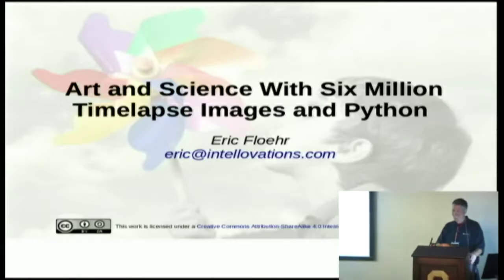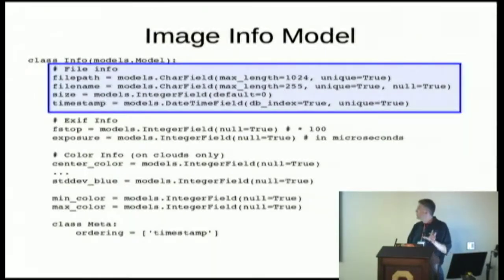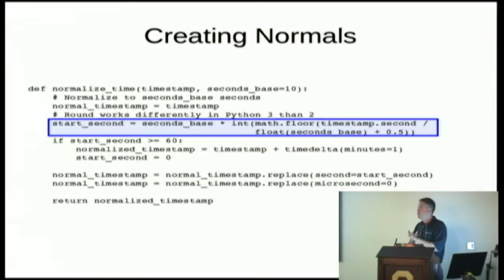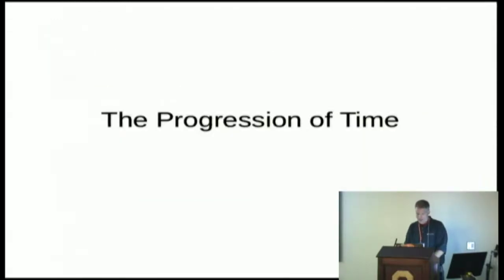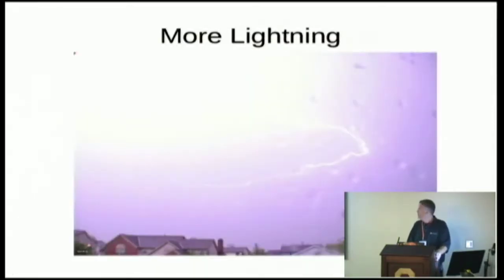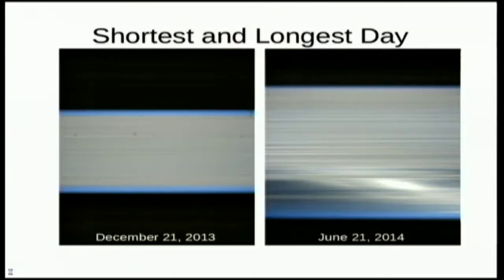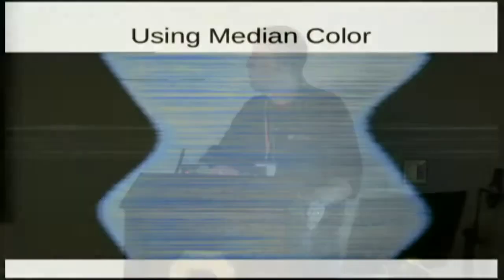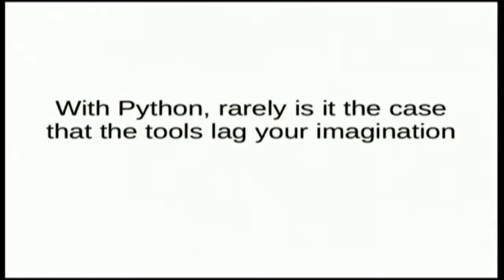Art and Science With Six Million Timelapse Images and Python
Eric Floehr
I have been taking a picture every 10 seconds out my window for two years. This talk explores all the cool things you can do with almost 4 Terabytes of images to make art and demonstrate science. We'll touch on everything from pillow, pyephem, Django, Celery, and OpenCV.